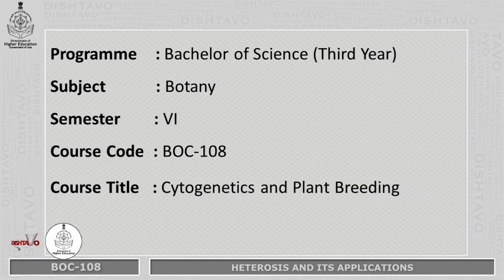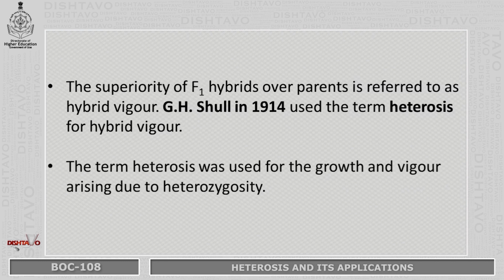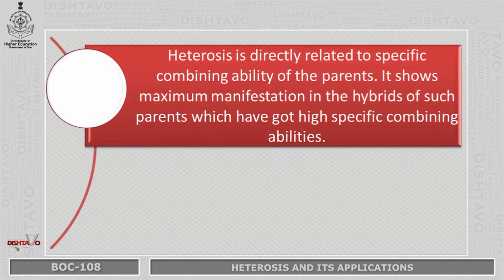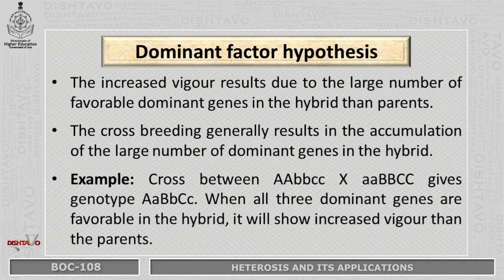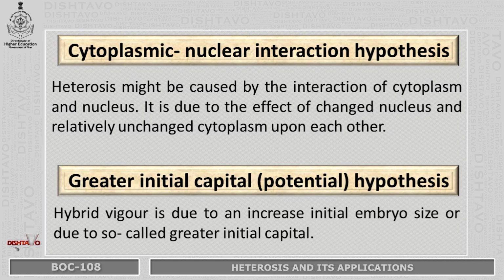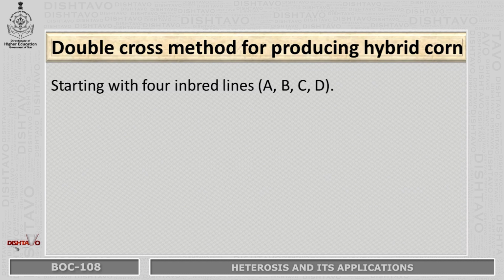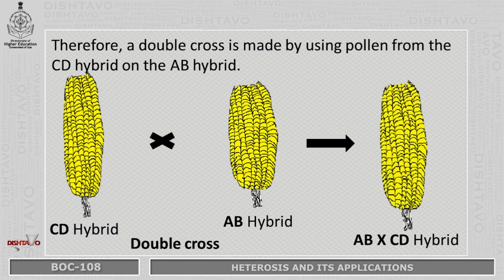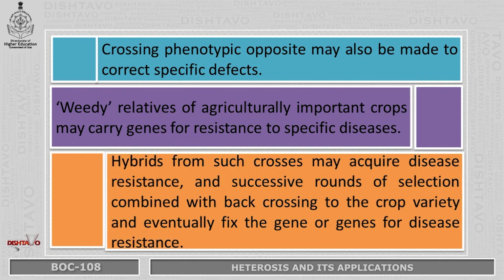57 || BOC 108 || Inbreeding Depression and Heterosis || Heterosis and Its Applications